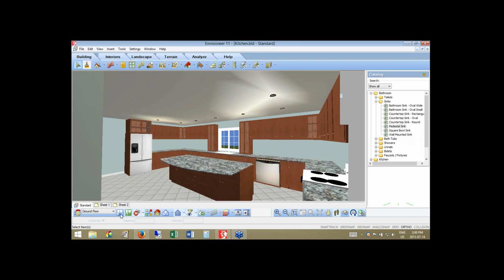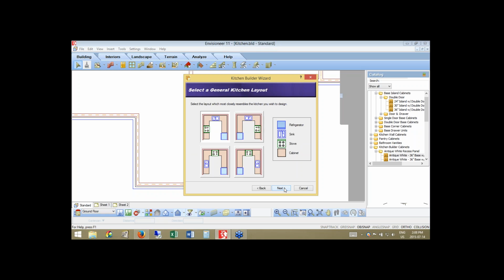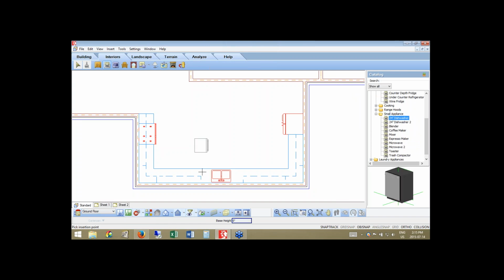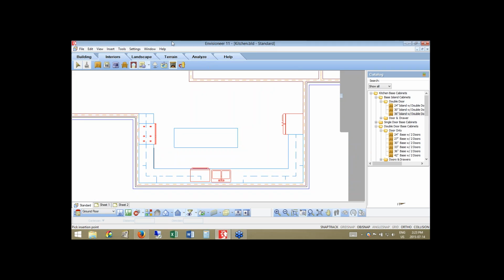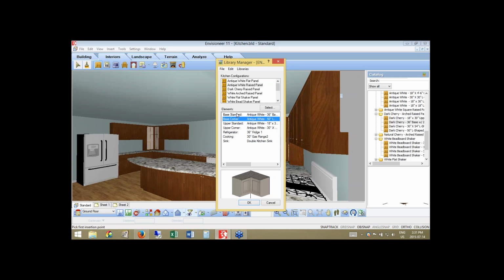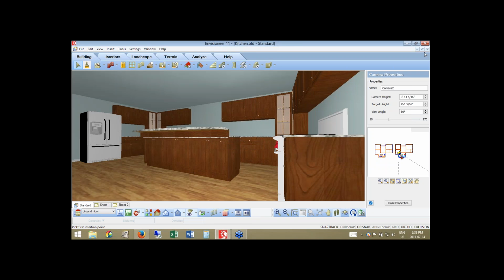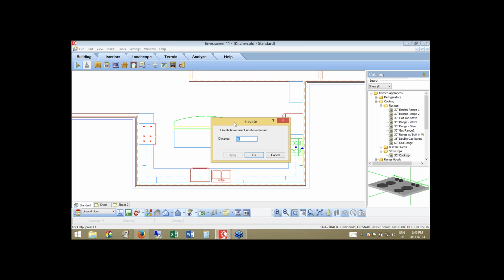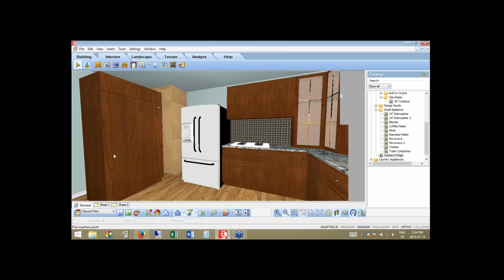Kitchen Design in Envisioneer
Watch this live webinar recording to learn how to insert kitchen elements into a room in Cadsoft Envisioneer.